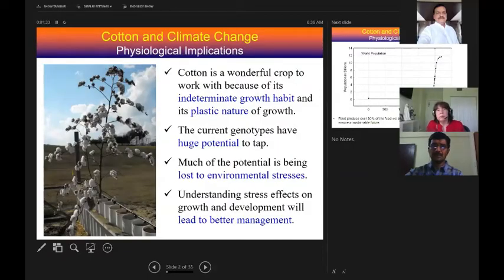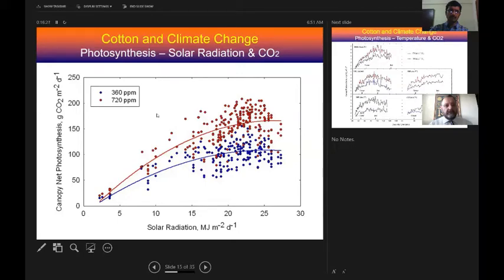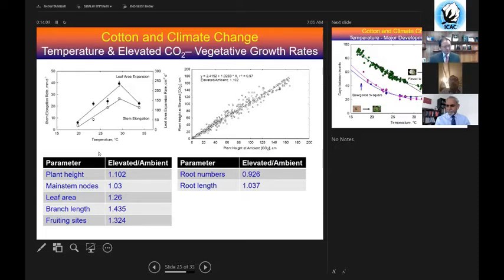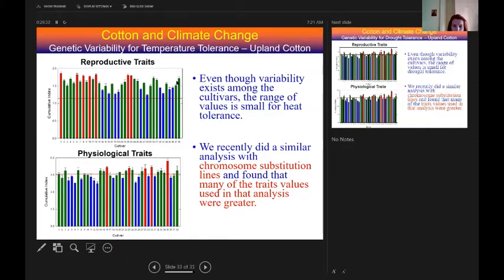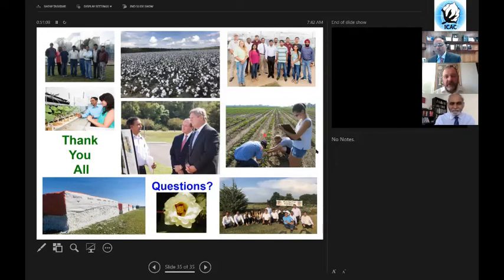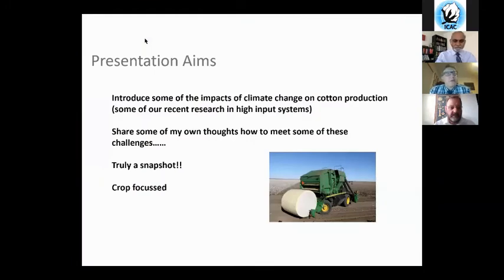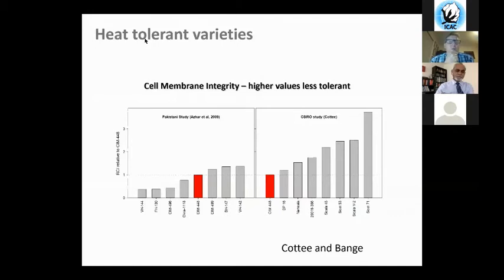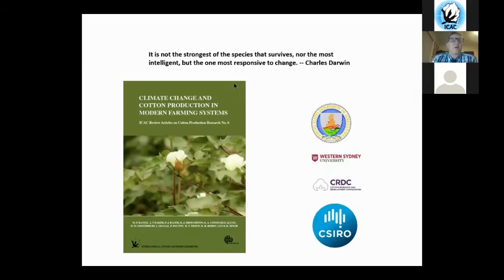WCRC 7 - Webinar 2 English - Cotton & Climate Change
Dr. Raja Reddy
Physiological Implications and Challenges
Professor, Environmental Plant Physiology, Mississippi State University, USA

Dr. Michael Bange
Management Implications and Challenges
Former Chief Scientist, CSIRO, Australia